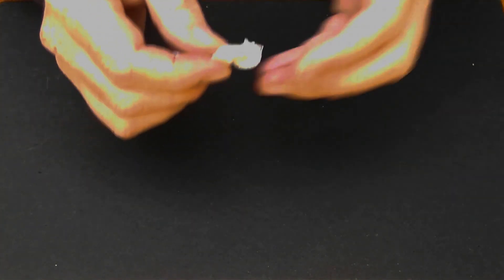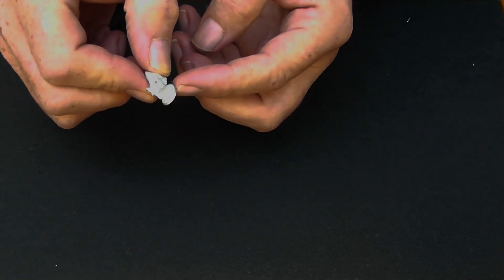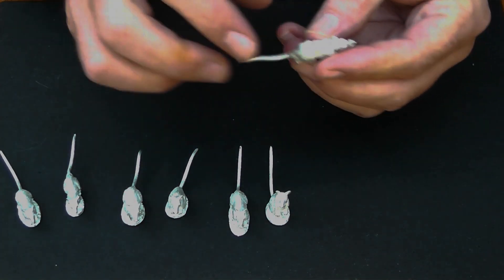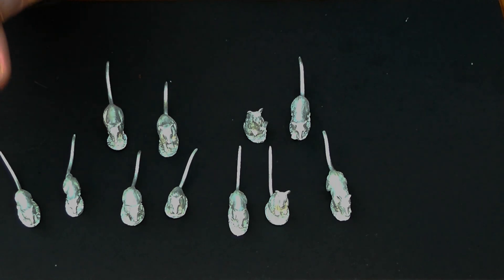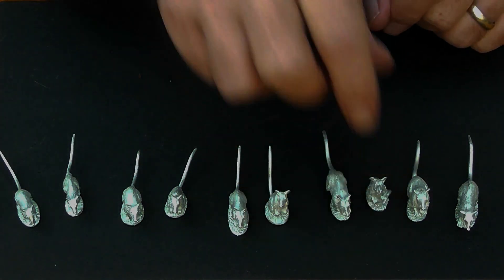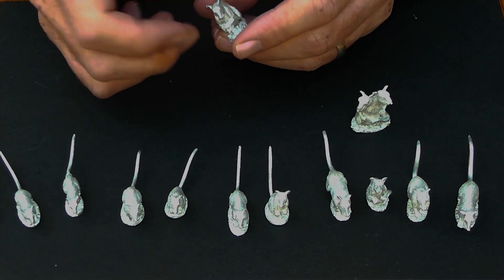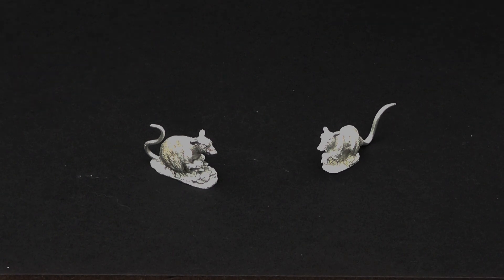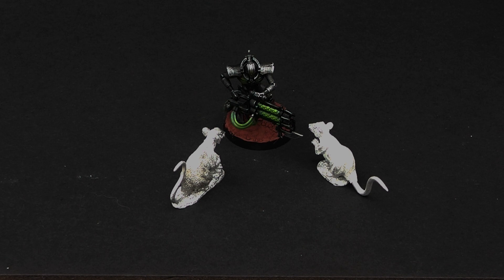Midlam minitures Giant Rats review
Giant Rats run

In this weeks video we look at the Giant Rats from Midlam miniatures , these figures are great for D&D and frostgrave.